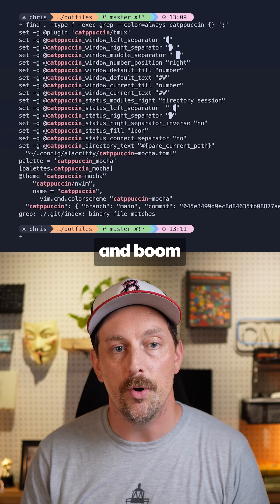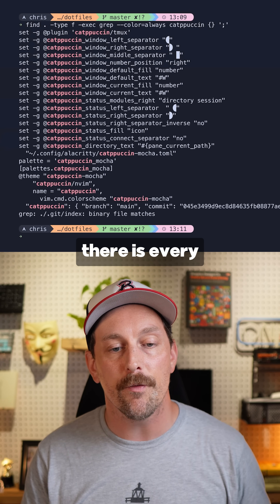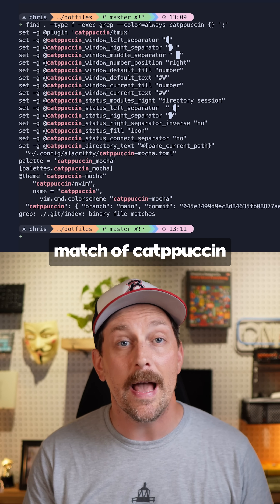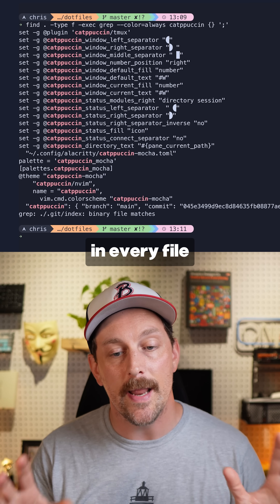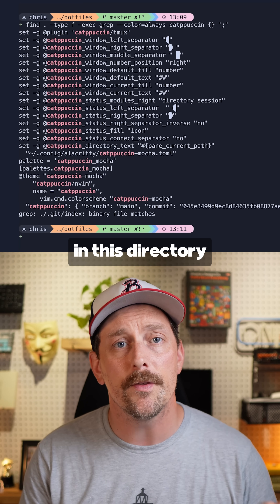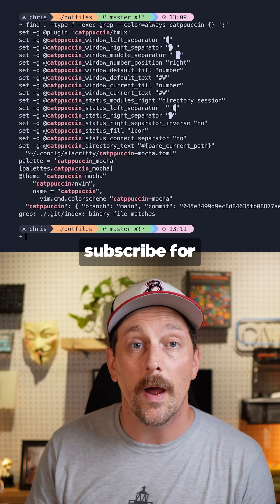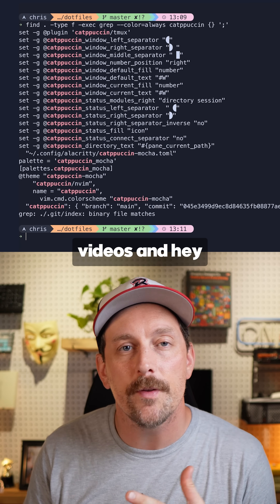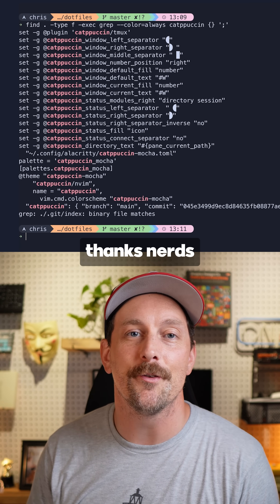Linux tools you NEED TO KNOW. FIND && GREP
The find command is amazing, and when paired with grep, it's a superpower!